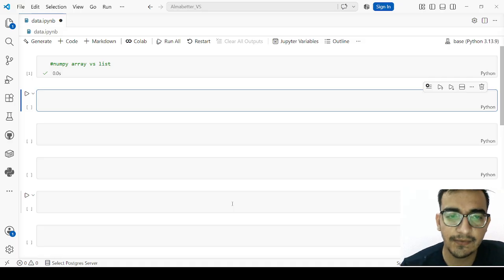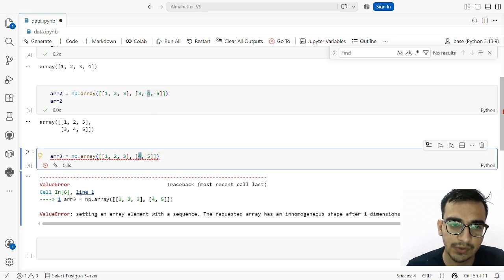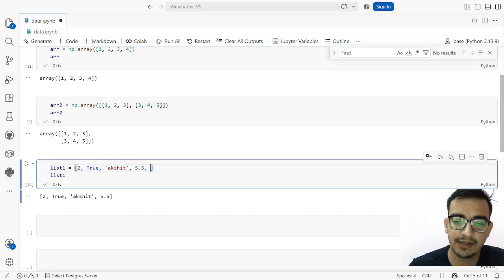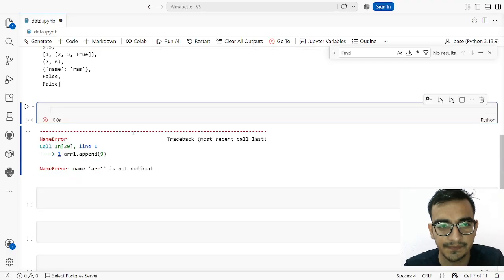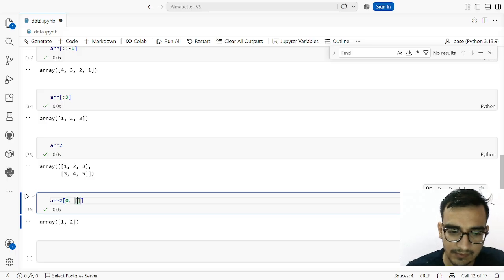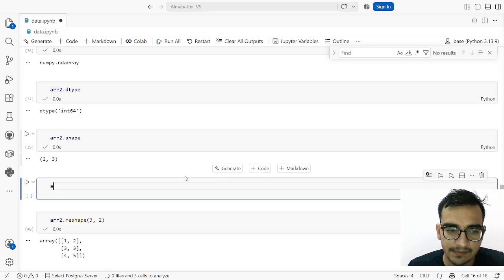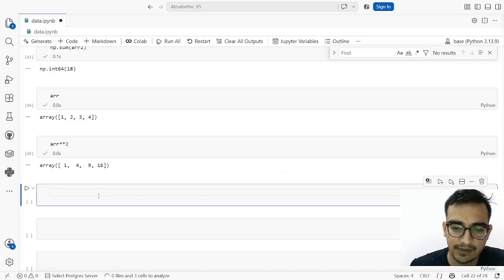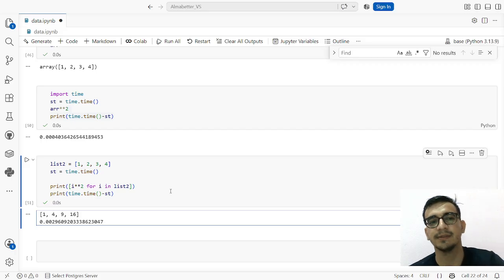NumPy Arrays vs Lists | Performance, Memory & Use Cases in Python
🚀 Confused between Python Lists and NumPy Arrays? In this video, you'll learn the key differences between Python Lists and NumPy Arrays, including performance, memory usage, speed, data types, and when to use each.
✅ What is a NumPy Array?
✅ List vs NumPy Array Comparison
✅ Memory Efficiency
✅ Performance Comparison
✅ Data Type Differences
✅ Mathematical Operations
✅ Vectorized Operations

Whether you're preparing for Python interviews, learning Data Science, or starting with Machine Learning, this comparison will help you understand when to use Lists and when NumPy Arrays are the better choice.

⏱️ Timestamps

00:00 Introduction
00:35 Python Lists
02:15 NumPy Arrays
04:30 Key Differences
07:15 Performance Comparison
09:30 Memory Usage
11:10 Mathematical Operations
13:20 When to Use Lists vs Arrays
15:00 Summary